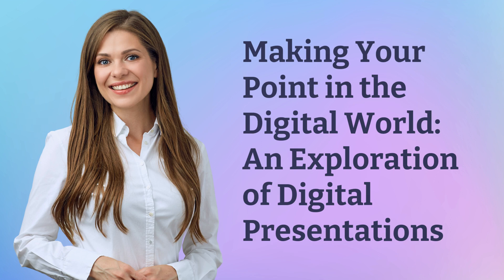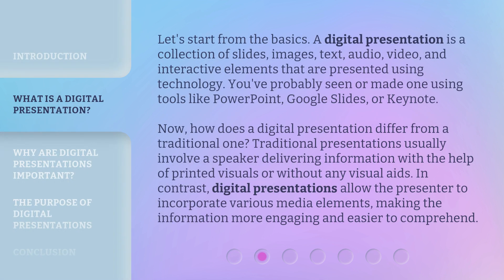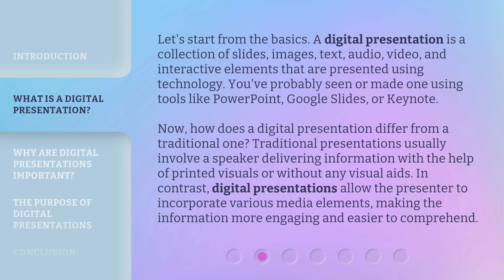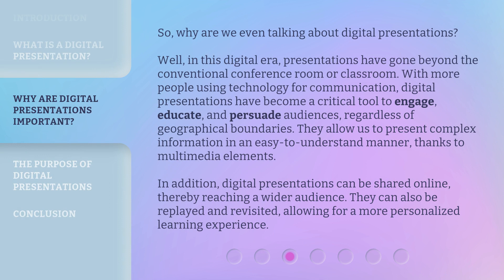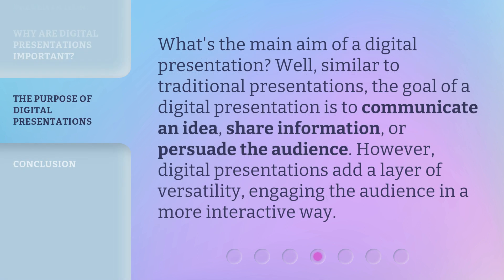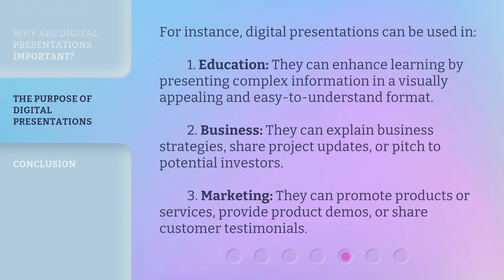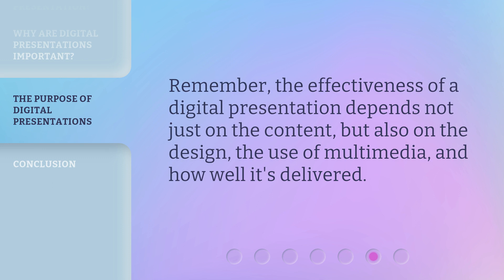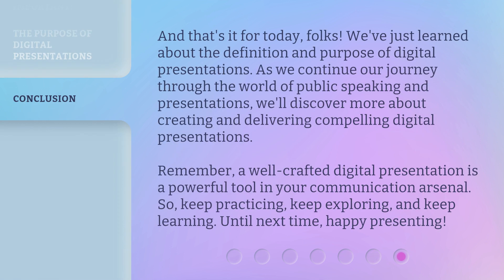Making Your Point in the Digital World: An Exploration of Digital Presentations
Mastering Digital Presentations: Engage, Educate, and Persuade • Learn the art of creating captivating digital presentations that engage, educate, and persuade audiences in the digital era.

00:00 • Introduction - Making Your Point in the Digital World: An Exploration of Digital Presentations
00:27 • What is a Digital Presentation?
01:15 • Why are Digital Presentations Important?
02:03 • The Purpose of Digital Presentations